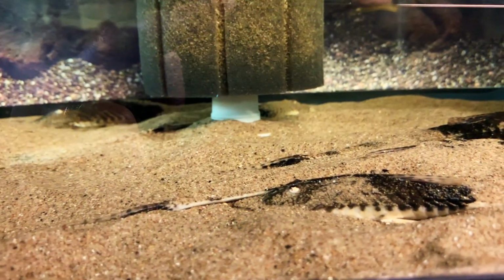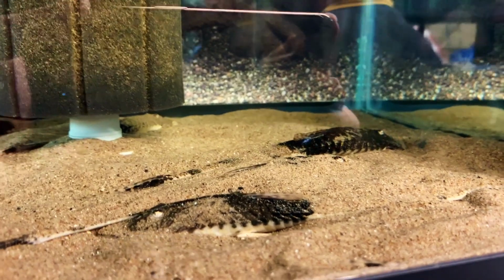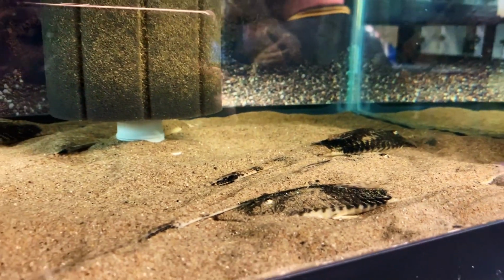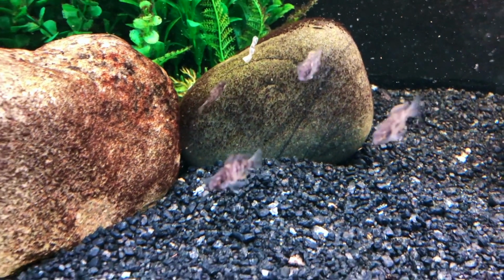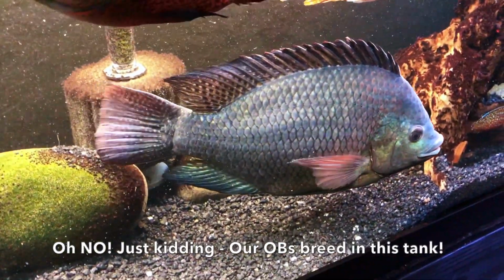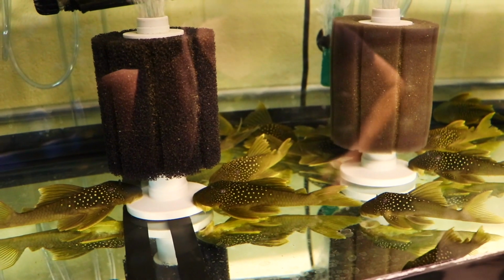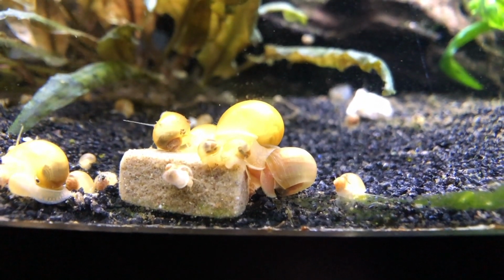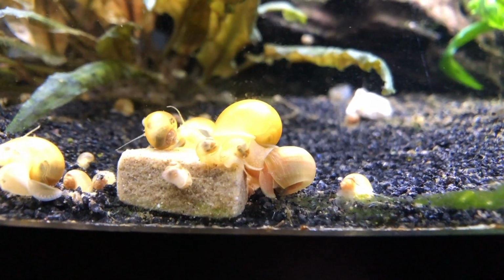What Happened to My Fish? How to Find Missing Fish!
Hello Everyone,
I see this question from time to time - where did my fish go? I thought I would do a quick video with tips on how to find missing fish.

Want to see the Freshwater Exotics Fish Room Tour and some really cool plecos? Check this out

Want to see more of the 125 gallon tank featured here and the rest of our tanks?